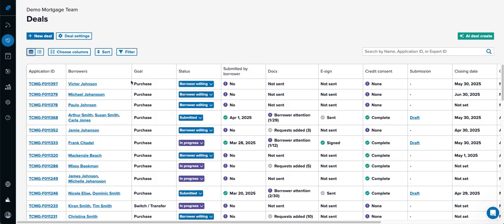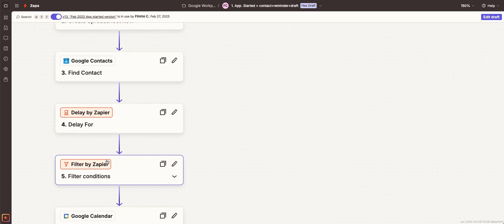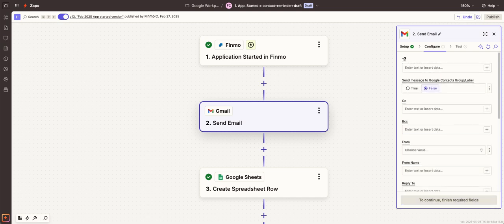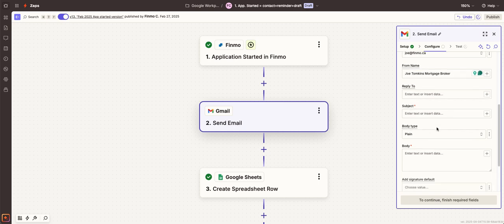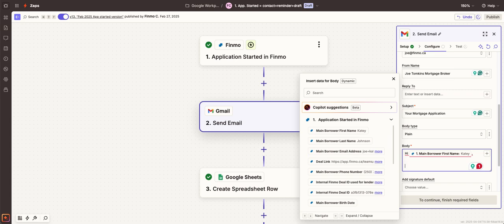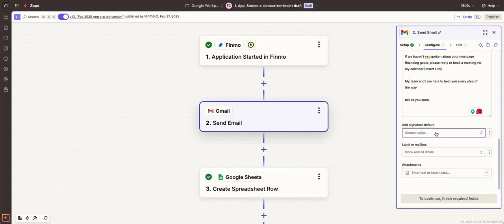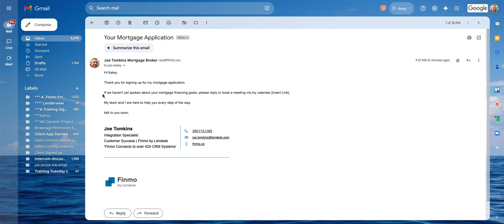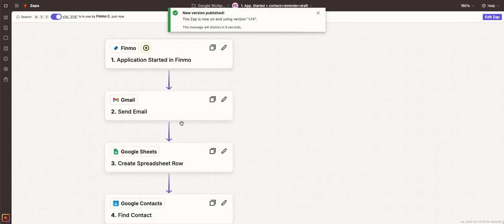Finmo by Lendesk - Auto Send client expectation email when they apply.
In this tutorial, Joe Tompkins walks you through how to automatically send an email to your client the moment they start a mortgage application in Finmo using Zapier and Gmail.

✅ Set clear expectations
📅 Share your calendar booking link
📥 Engage your client early in the process
🧠 Use the tools you're already familiar with: Google Workspace (Gmail, Calendar, Sheets, Tasks)

This Zap is part of a simple, scalable CRM built with Finmo, Zapier, and Google tools — perfect for mortgage brokers who want automation without the cost or complexity of a full CRM system.

🔗 Watch the full series and simplify your follow-ups!